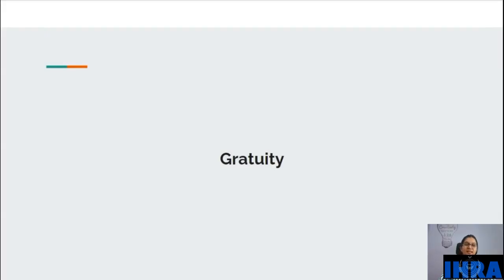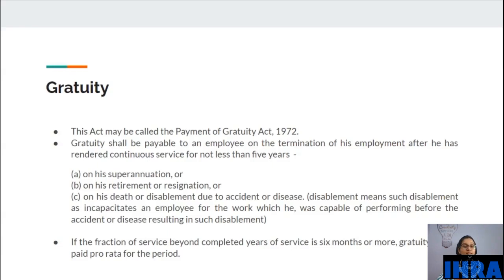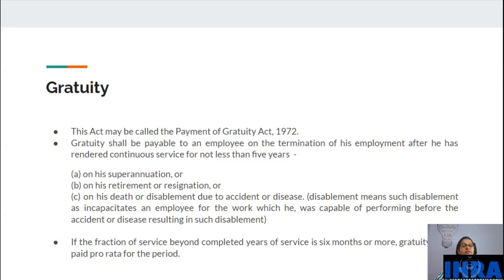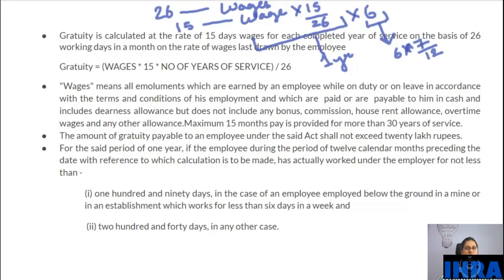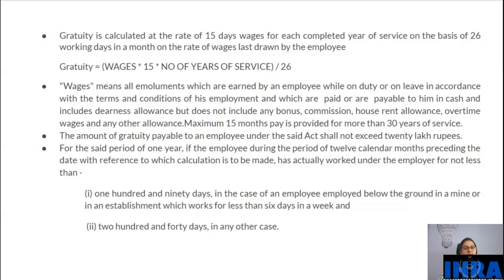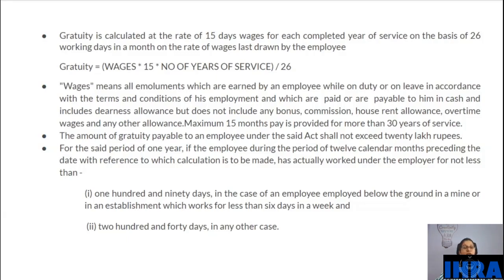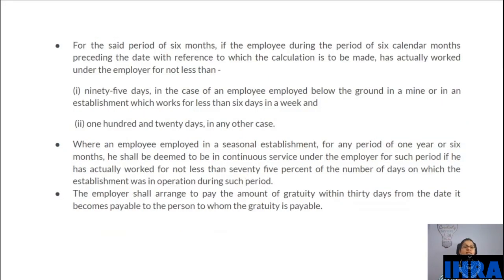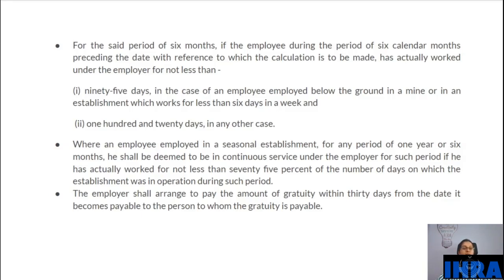21 - Gratuity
Complete Payroll Management Course from IHRA